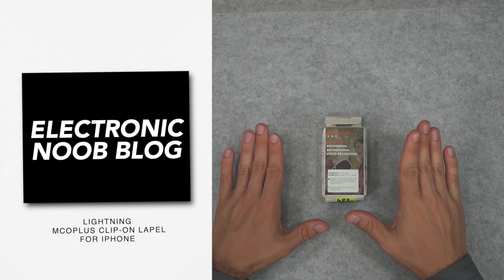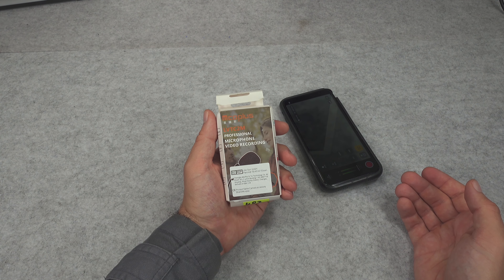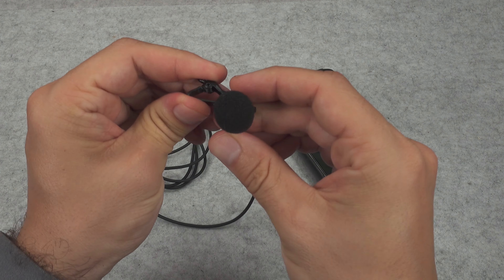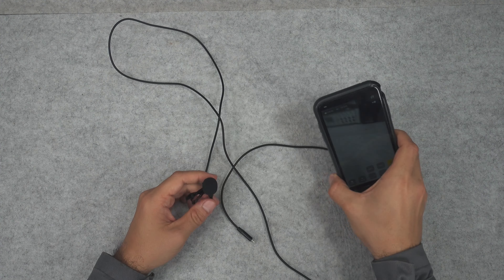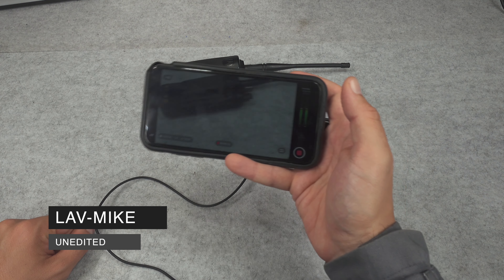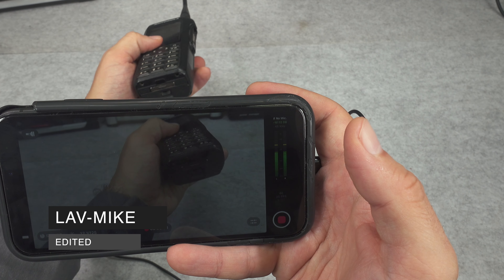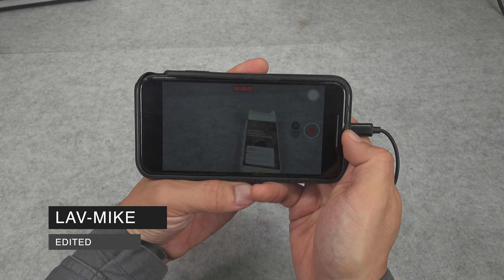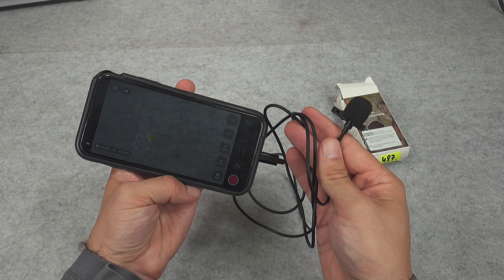(AUDIO TEST) LVTC2M mcoplus lightning clip on lapel lavalier microphone for iPhone